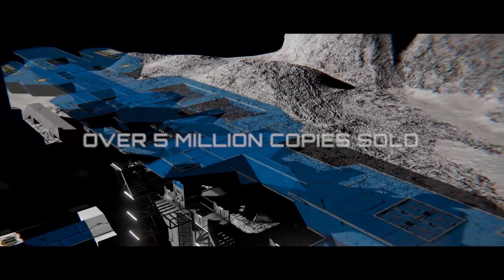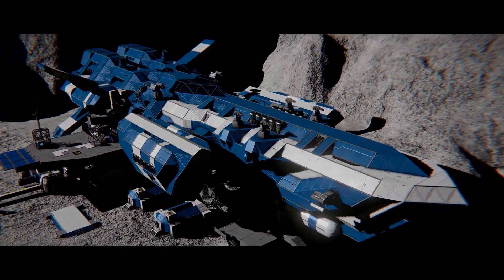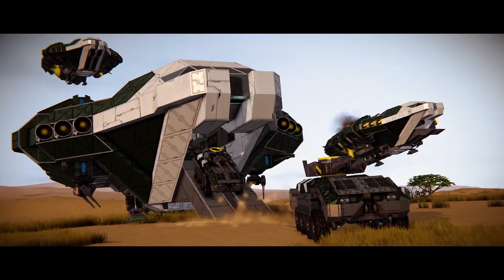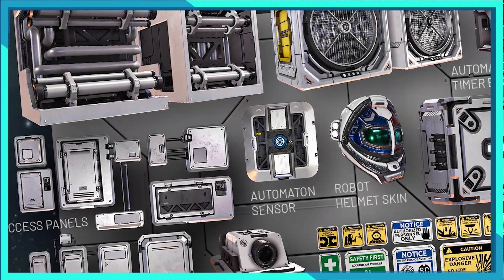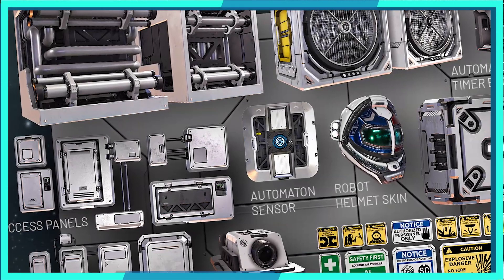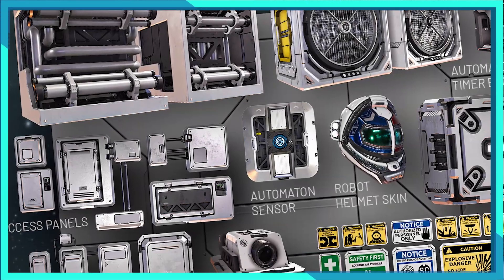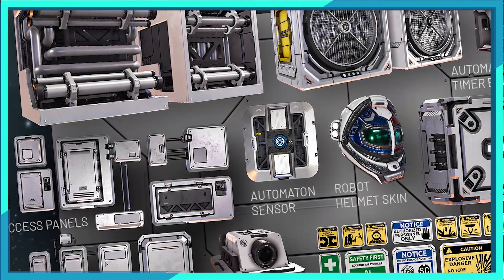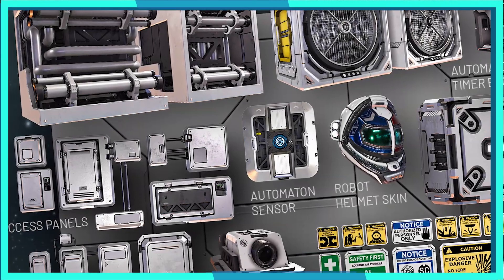SPACE ENGINEERS ON PLAYSTATION + AUTOMATONS UPDATE | SPACE ENGINEERS NEWS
Hey all here we have a look at Space engineers's coming to playstation as well as a sneak peak at the automatons update